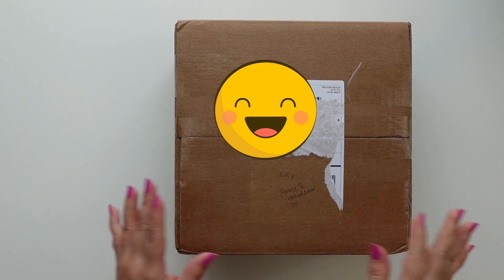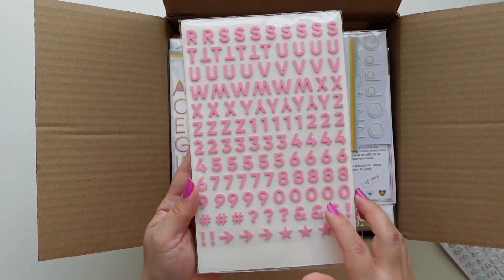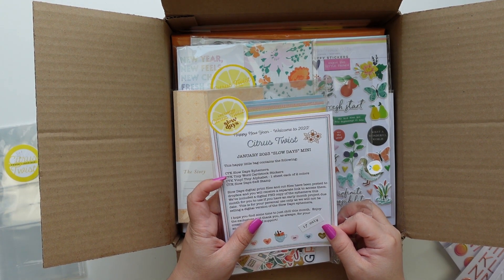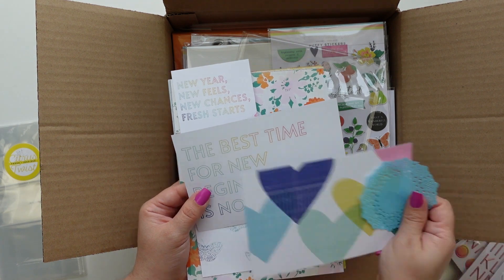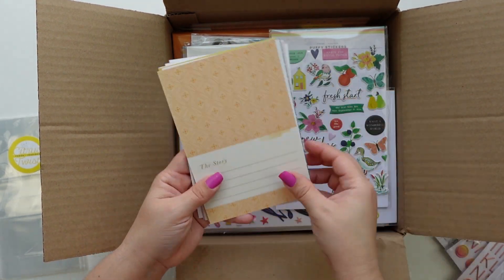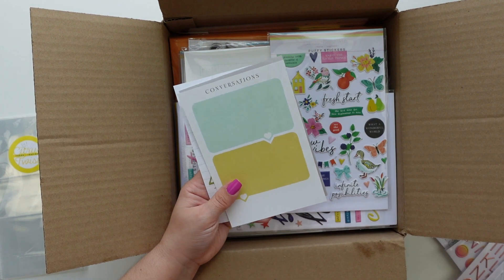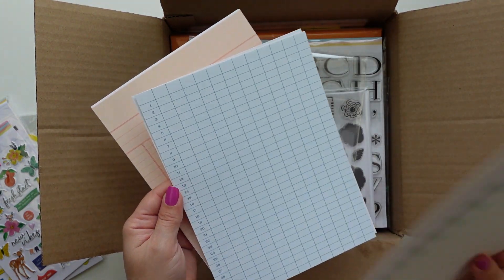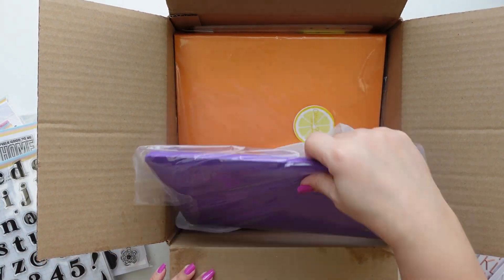New Design Team Unboxing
I'm in a new awesome design team! Here is my welcome box!